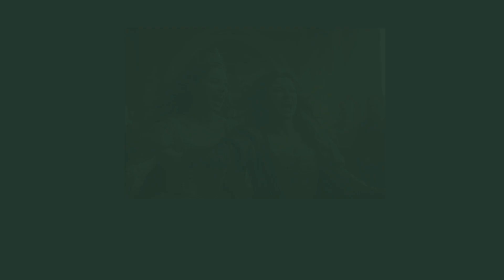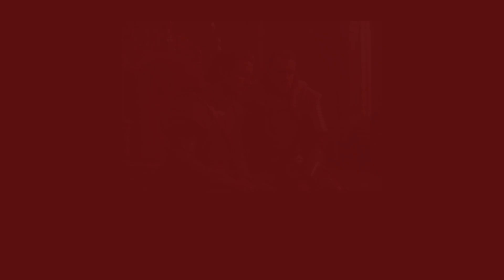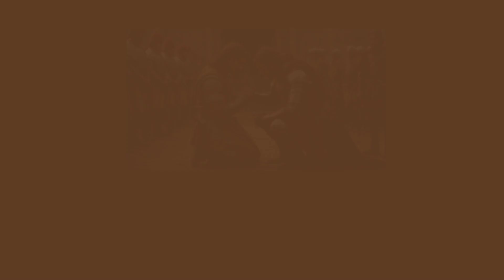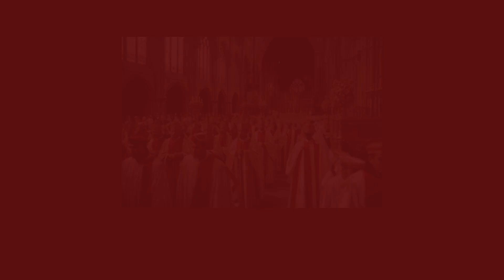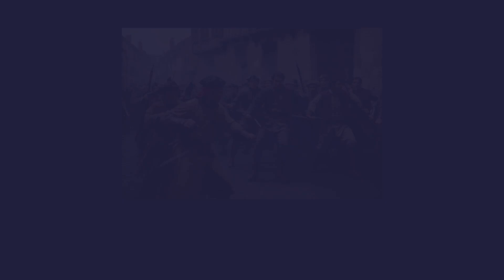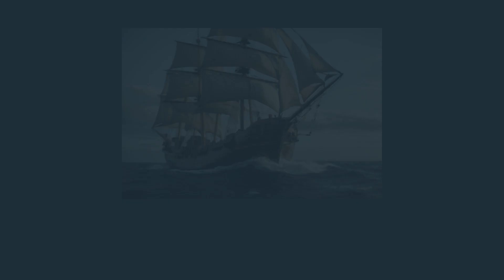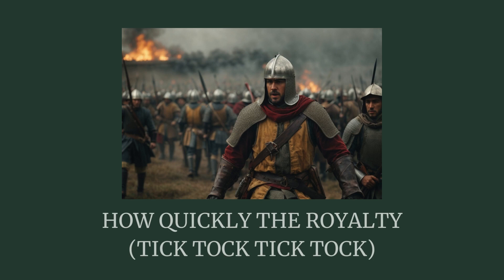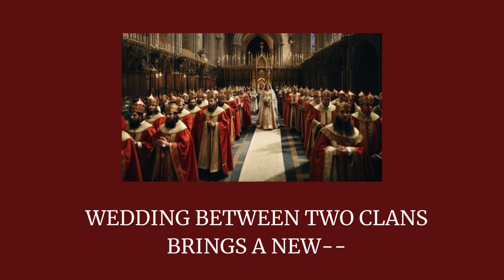USE YOUR WILLIE: KING JOHN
After you’ve read a few of the historical plays you get the impression that England and France talk a good game, but when push comes to shove, they are loathe to get down and dirty in battle. How many times have we seen an airing of grievances (thanks to Festivus tradition) and truces or marriages between two nations serve to settle the scores and avoid a costly battle? Maybe we could learn that the capitalist approach of war-for-profit might actually have an alternative. Who knew….